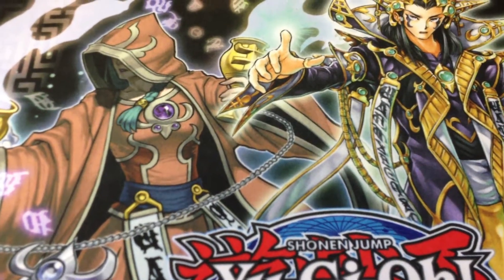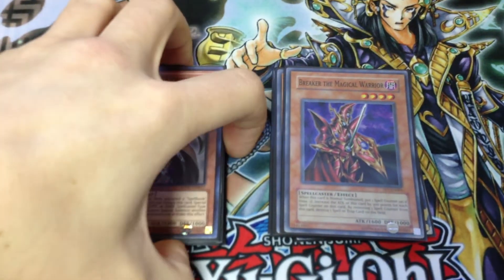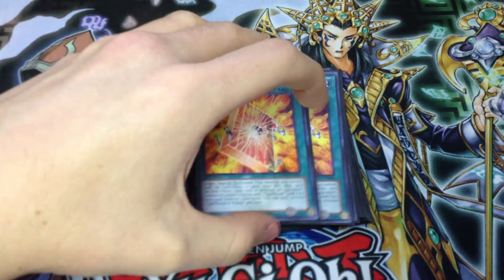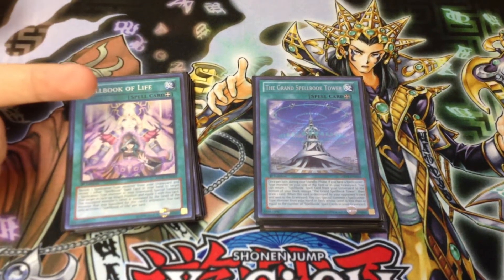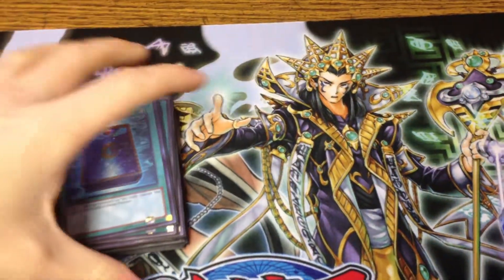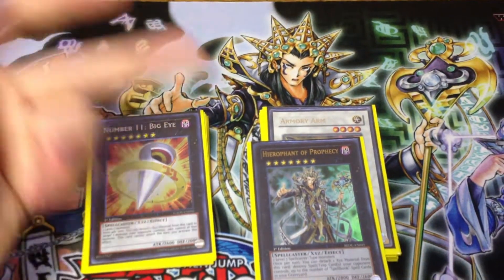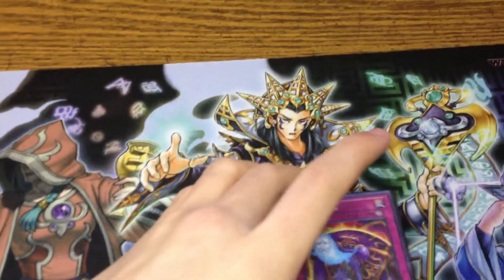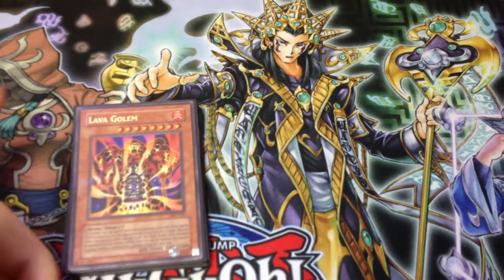Updated Spellbook Deck Profile!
Hey guys, sorry about the long break. I'm diving rigt back in to making videos, starting off with my updated Spellbook deck! Let me know what you guys think.